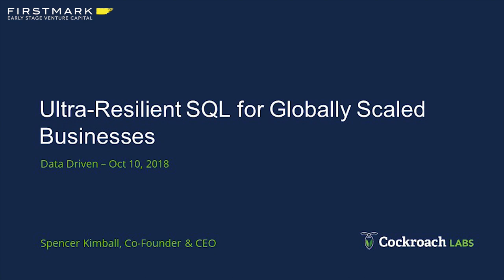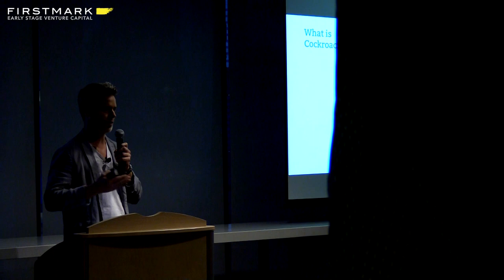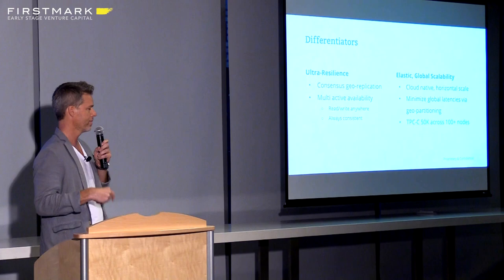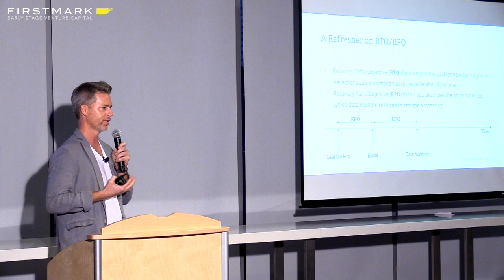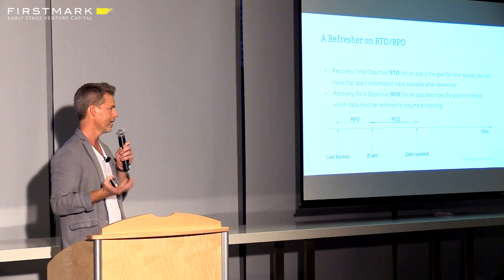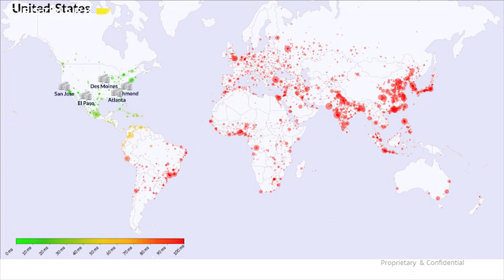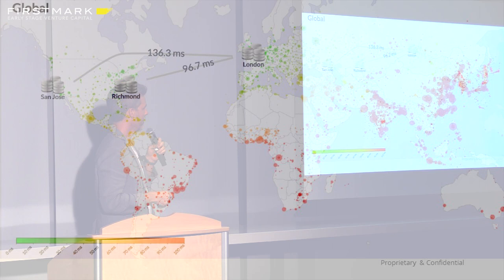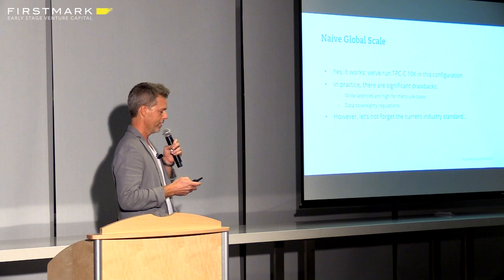Ultra-Resilient SQL for Global Business // Spencer Kimball, Cockroach (FirstMark's Data Driven NYC)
Spencer Kimball, Founder & CEO of FirstMark-backed Cockroach Labs, spoke at Data Driven NYC in October 2018. He explained the importance of an ultra-resilient SQL database and how Cockroach's approach can decrease latency in a meaningful cloud-native way for globally-scaling businesses.

Data Driven NYC is a monthly event covering Big Data and data-driven products and startups, hosted by Matt Turck (FirstMark Partner) and Jack Cohen (Platform) at FirstMark Capital.